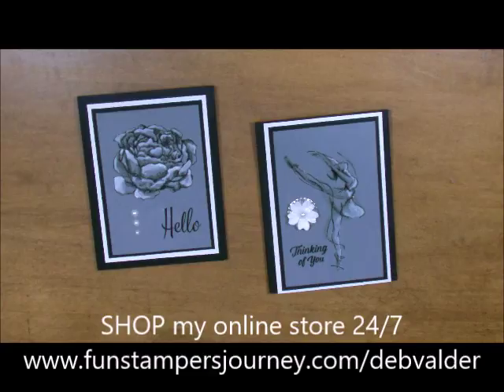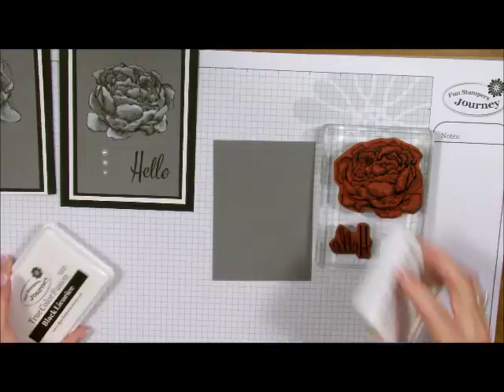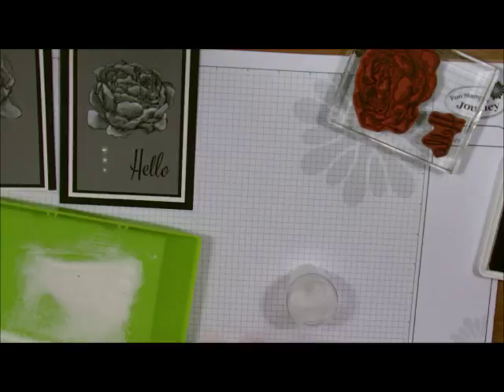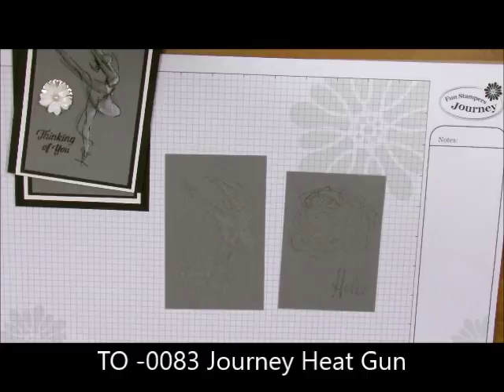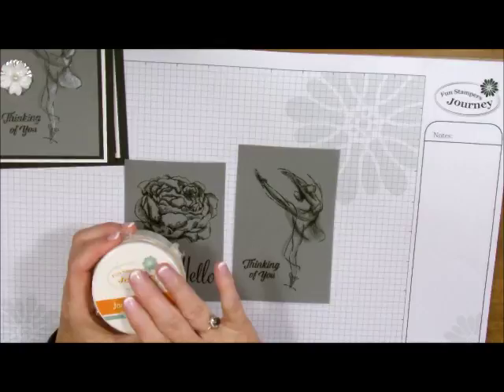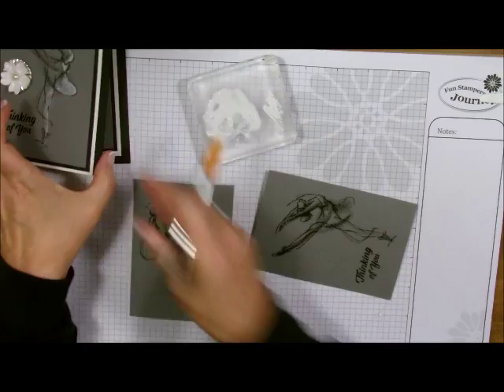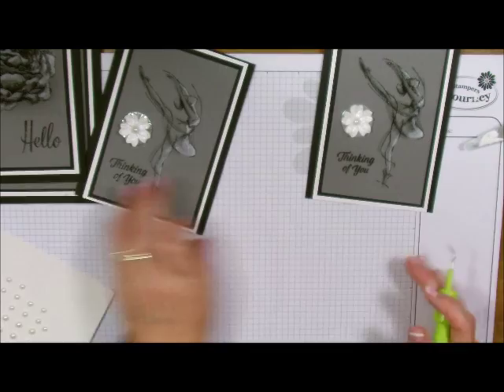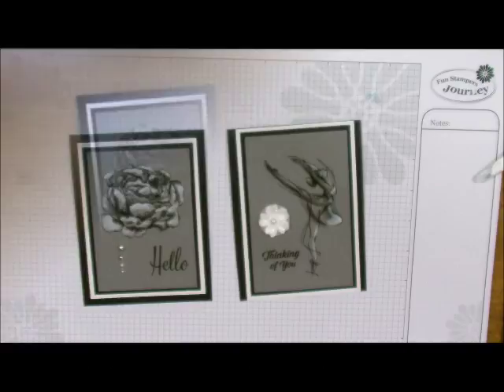Silhouette Shading Technique using Journey Gesso with Deb Valder